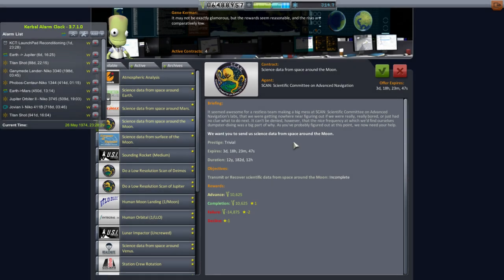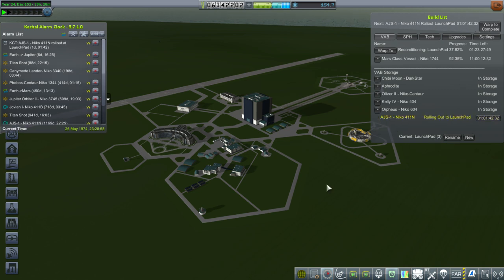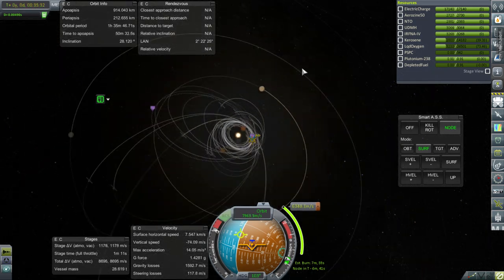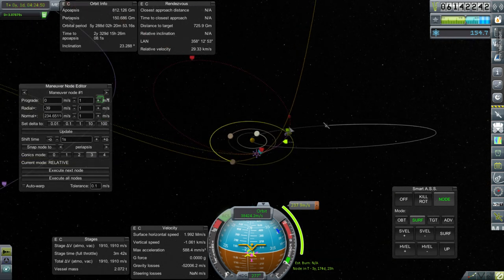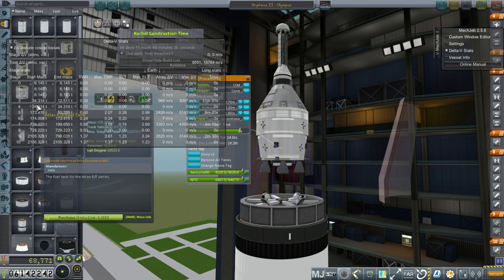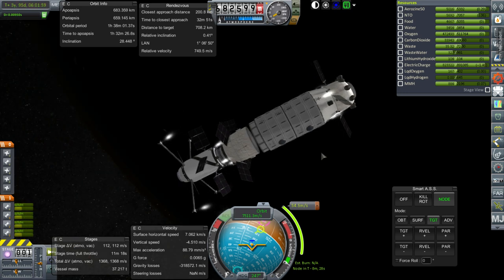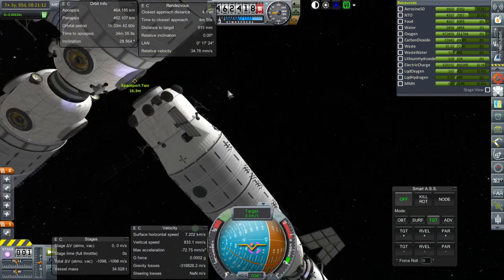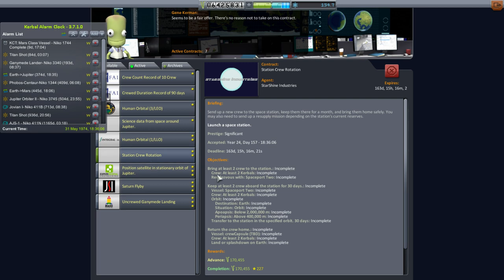Realism Overhaul in Kerbal Space Program 1.1.3 - 56 - Setting Up for More Moon Missions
We launch another mission to Jupiter, prepare missions to the Moon, and get Spaceport One docked to Spaceport Two.